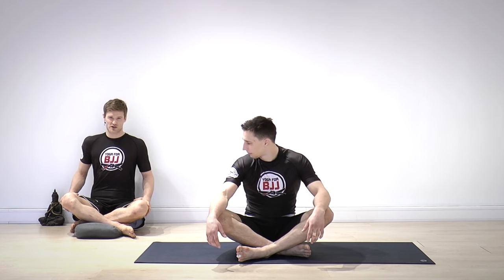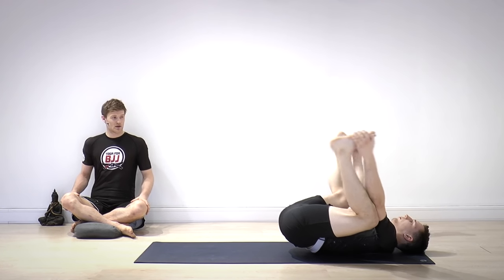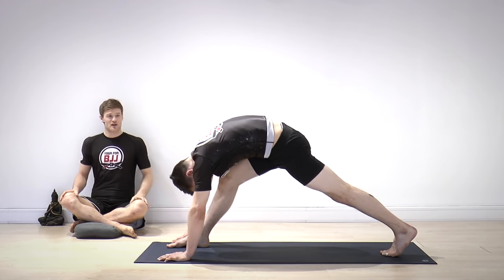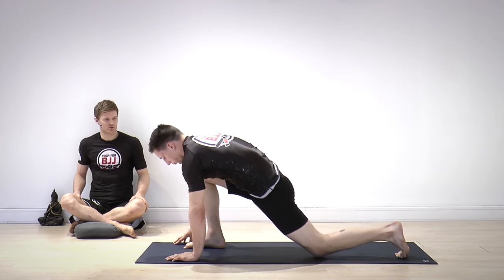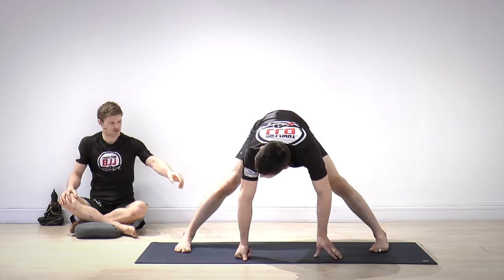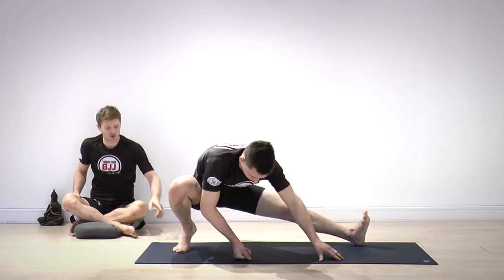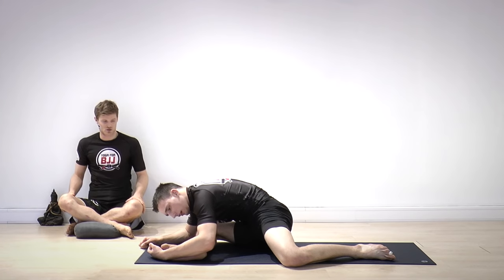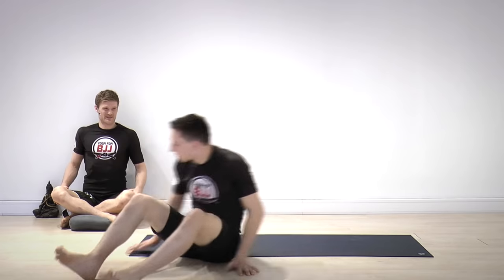TIGHT HIPS? Free Yoga Hip Stretches for Mobility - Hip Opening Yoga Class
In this video Sebastian leads you through a simple hip stretching yoga sequence, similar to the kind you can find on the website.
Tight hips are common in jiu-jitsu and because we use our hips so much we need to stretch them out to improve flexibility, rate of motion and improve as an athlete. Do this free yoga flow class to feel the benefits of stretching your hips every day. Having flexible hips will help your jiu-jitsu grappling and improve your game.
Normally Sebastian demonstrates the video himself, but today averagely flexible Miha Perhavec assumes that role. Please find some space to do the  video and report back with results.
Train smart - Fight Forever